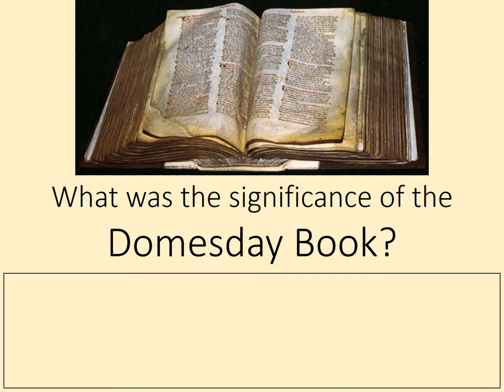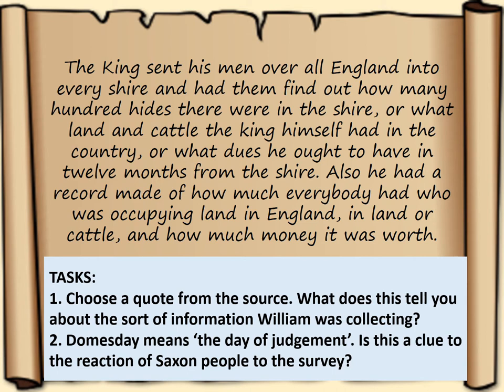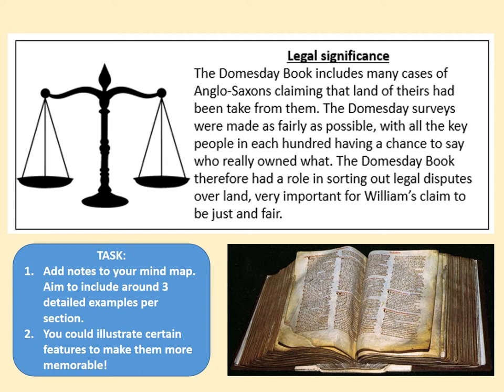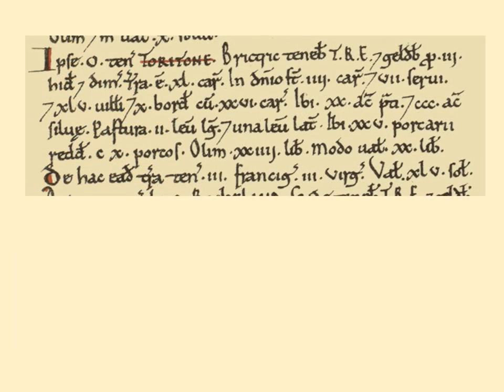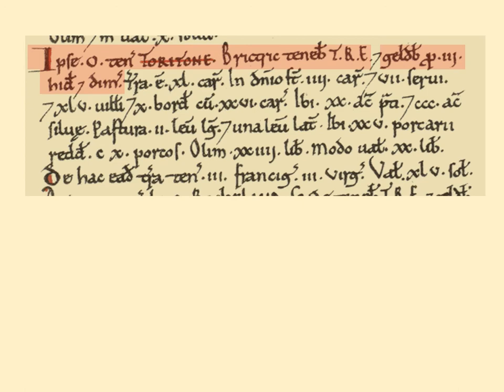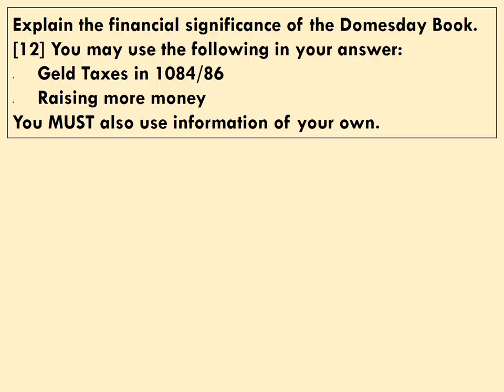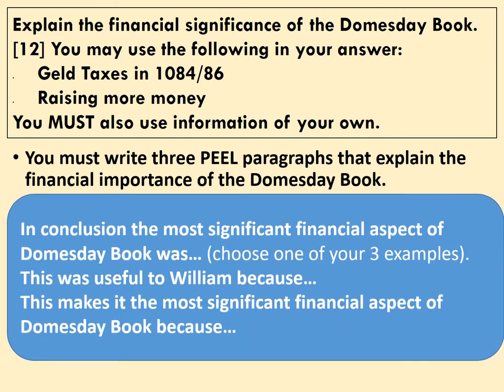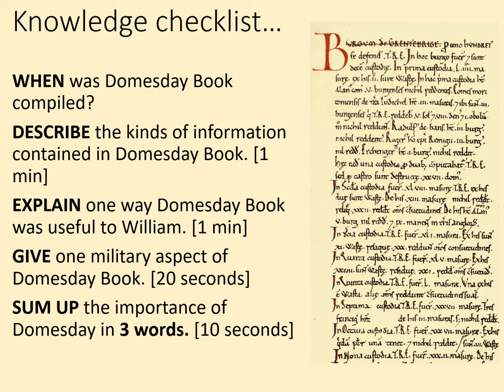GCSE History - Saxons and Normans: The Domesday Book, 1086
This online lesson considers the content and significance of William's epic Domesday survey of England, including interpretation of the original text. The lesson concludes with an opportunity to practice an exam question on the analysis of the financial significance of the Domesday Book. The lesson is intended to last from 1 to 1 and 1/2 hours, depending of the depth of the work undertaken.

This lesson is designed to compliment the Edexcel GCSE History specification Anglo Saxon and Norman England c.1060-1087, but it should be useful to anyone studying this topic.

Link:
1. Domesday Online: A searchable Domesday book with both the original texts and English translations.